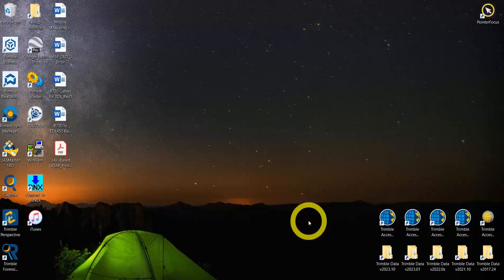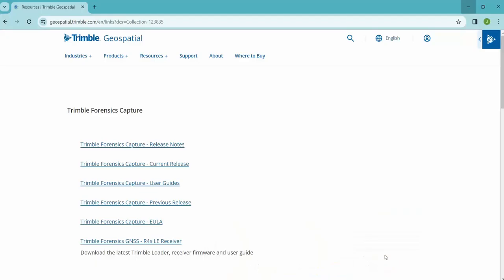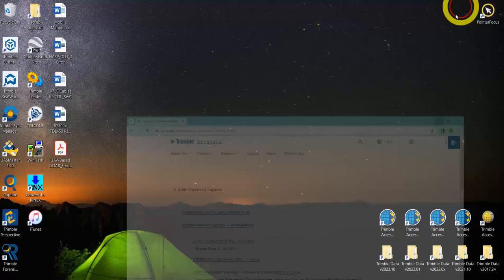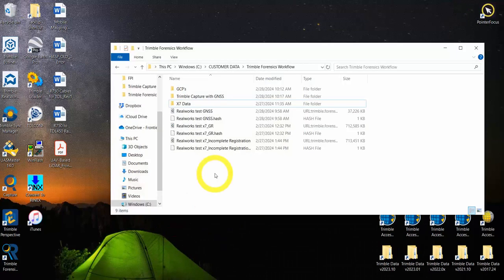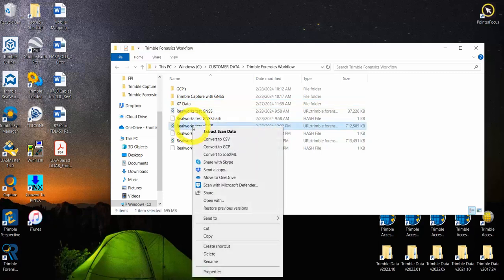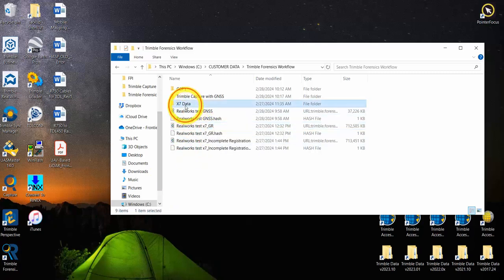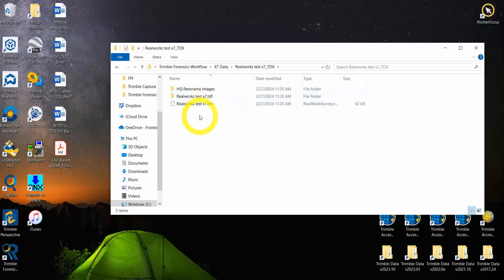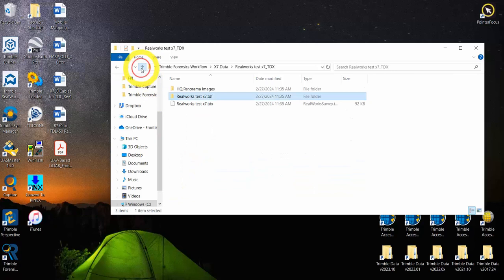Capture Converter Utility for Trimble RealWorks Forensics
This video will cover the required utility for extracting scan data from .capture file to import into Trimble RealWorks Forensics.